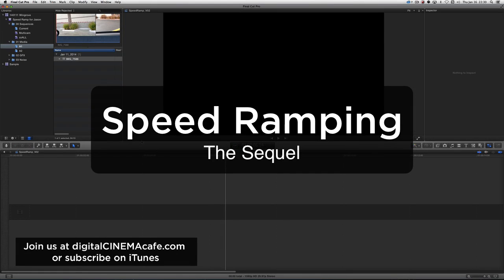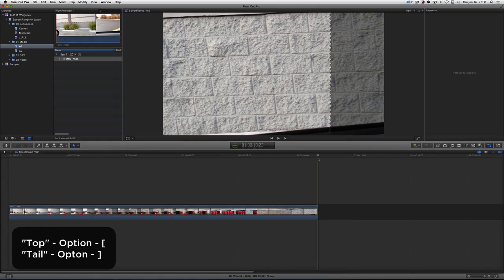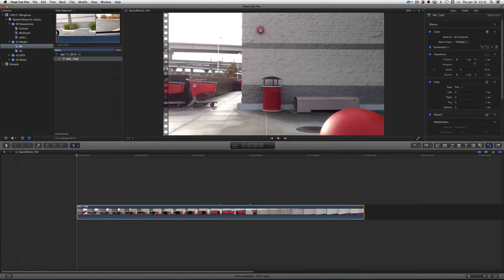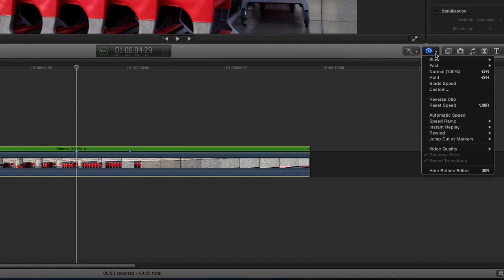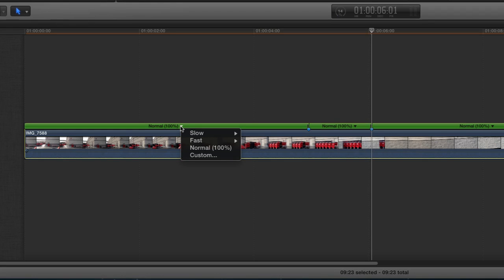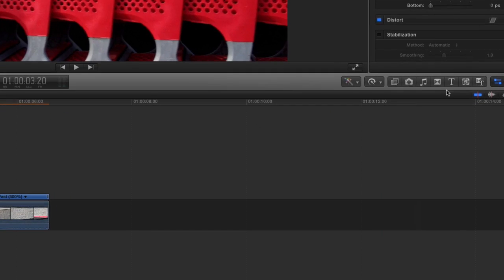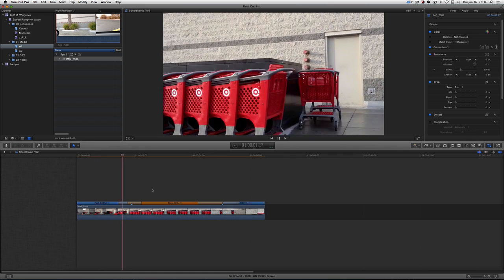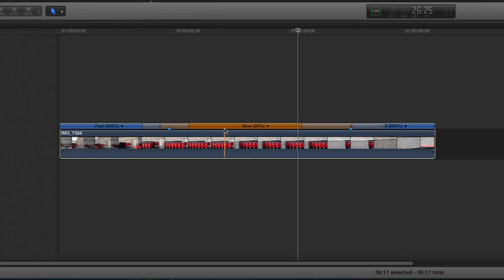140116 FCPX 10.1 Speed Ramping: The Sequel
This is an update of my speed remaping tutorial, there were a few really important tidbits that I left out so if you want to be a real pro and understand it all, you should really checkout this piece.